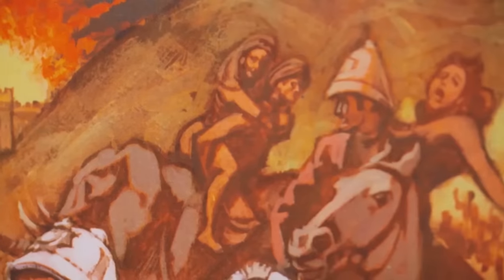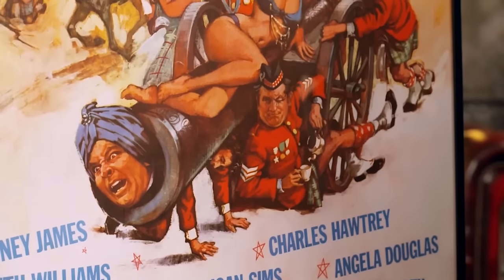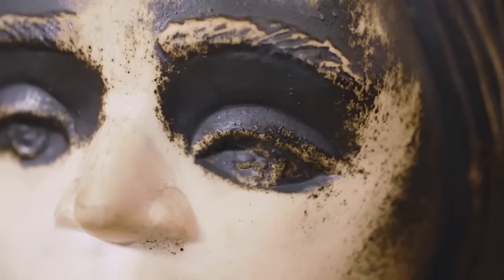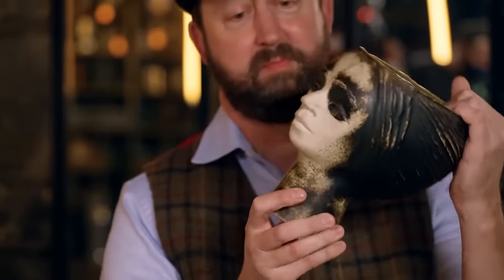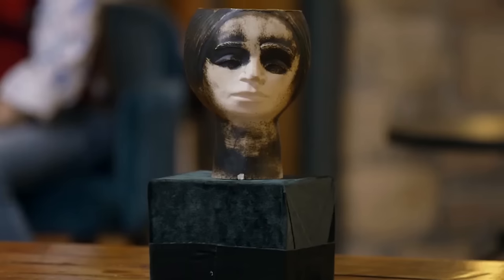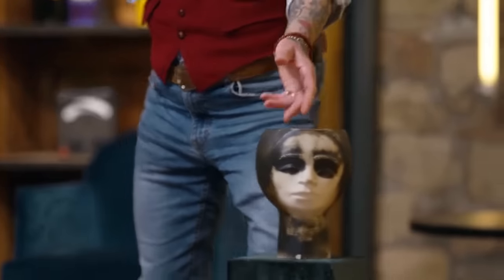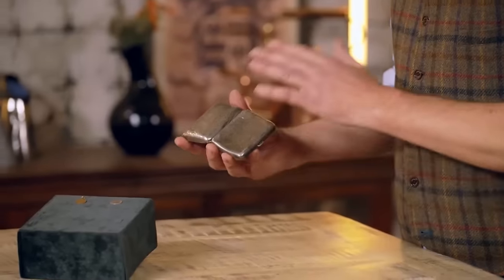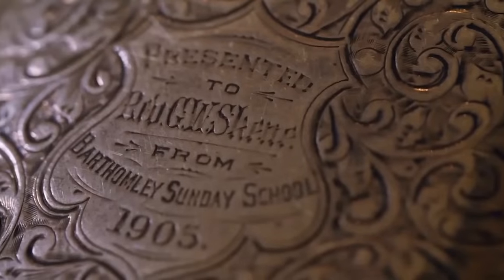The Bidding Room Season 2 Episode 25 - Strange Sculptured Pot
First through the doors today is David with some mid-century style cinema style cinema seats he bought from a charity shop. Although they're later versions of a 60's design Simon confirms they're from a famous manufacturer - so will the mid-century dealers pay up? Next in is actress Angela, with a movie poster from a film that she actually starred in. With such a fascinating story the dealers are intrigued but will any of them pay up to the price Angela has in mind? Third in is David with a collection of Victorian wooden spinning tops that he was gifted. Although the dealers can't get them to spin can David use his new intel from Simon to turn himself a great profit in the bidding room? Up next is Christine with a creepy looking pot she bought for £3. Nigel and Simon reveal that this is actually a piece from a well-known 60's potter but can she draw in the dealers enough to make a sale? Last in is Duncan with a silver cigarette case that caught his eye in a private sale. With its pretty detail and curved lines, he's convinced the dealers will fight to take it home but is he right? Today's dealers are Adi, Melissa, JB, Moses, Lucy, Samantha, Ian. So will any of them buy? And if they do, will any of them match – or even top – the valuation placed on each of the items?

Nigel Havers presides as members of the public with interesting items to sell come face to face with five dealers who bid against each other to try to bag themselves a bargain. Before facing the dealers, each seller has their item valued by auctioneer Simon Bower. Simon also gives them top tips on the history and key characteristics of their piece, so that when they enter the bidding room, they have all the information they need to try to haggle the best possible price from the dealers. All the dealers are spending their own money but have no idea what the sellers have brought in.